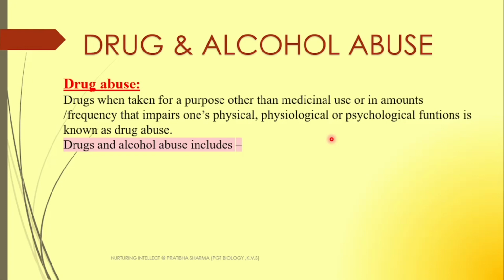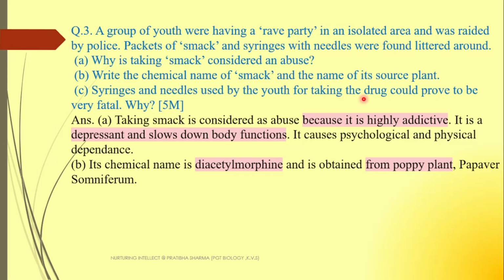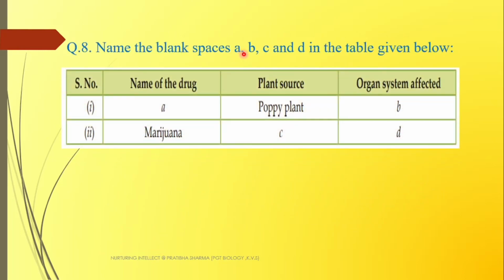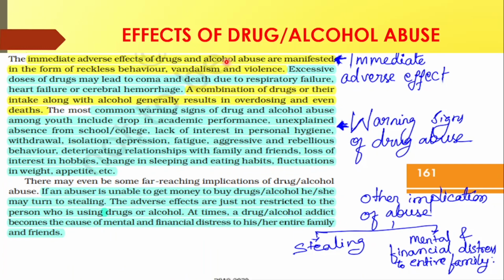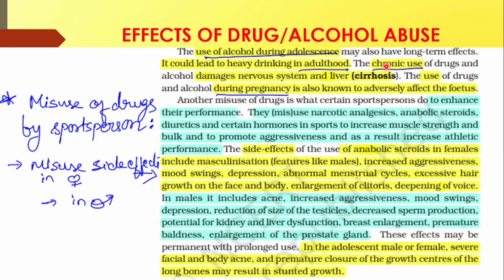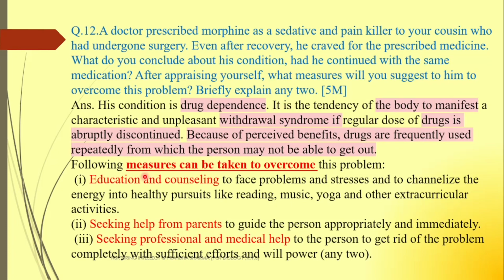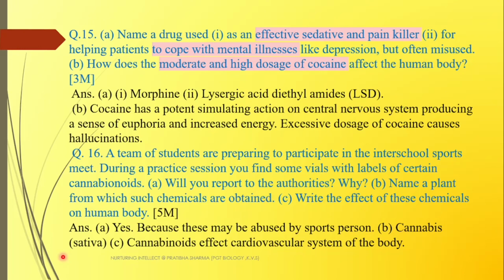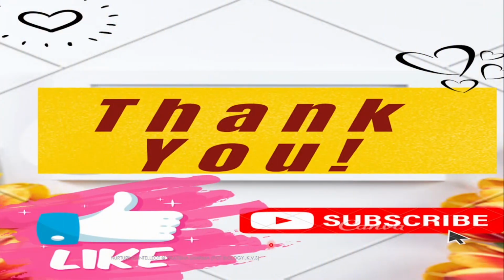Alcohol & drug abuse | HUMAN HEALTH AND DISEASES | Revision Part5| Board Question Practice|Std XII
00:00 opioids
07:21 cannabinoids
09:30 cocain
13:08 Tobacco
16:54 adolescence and drug abuse